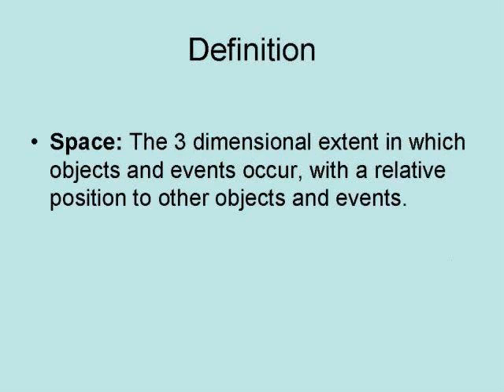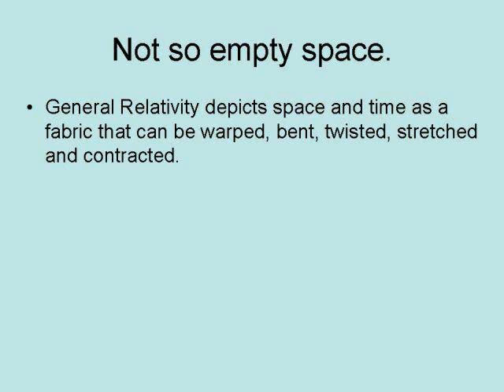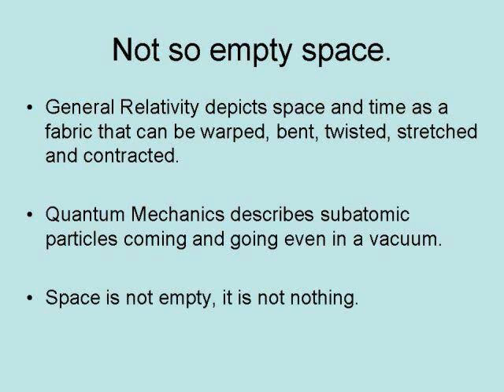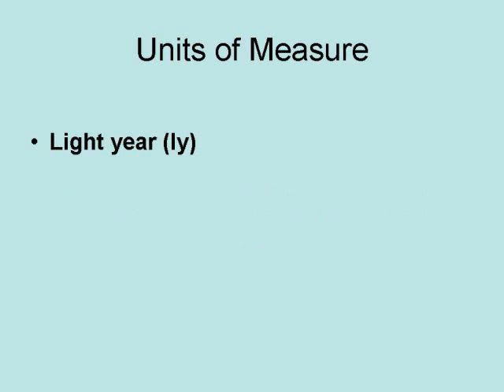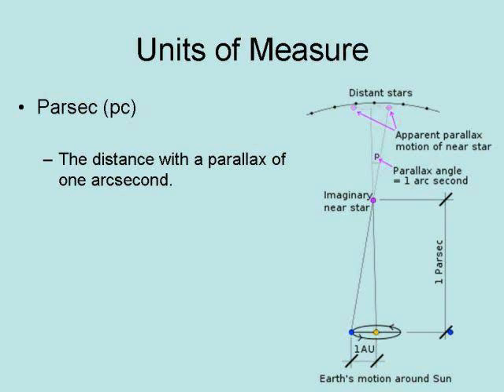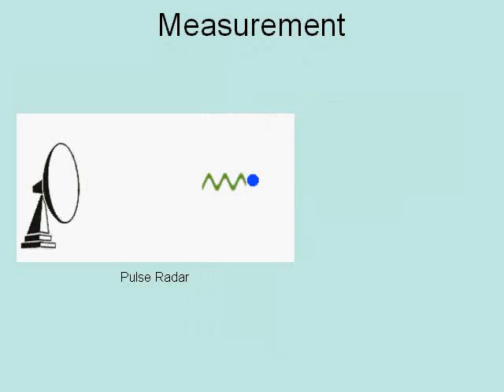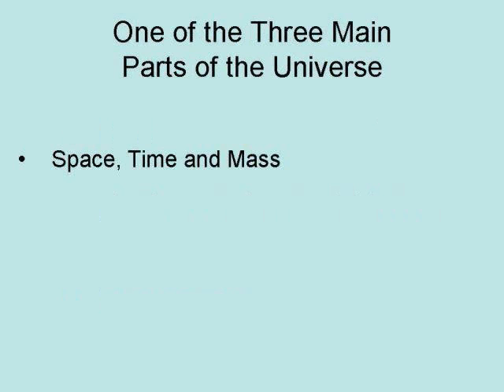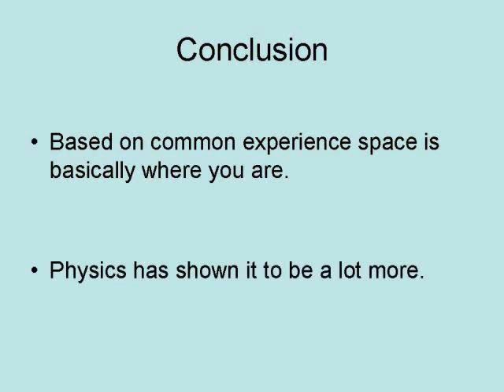Space it's More than Nothing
This video is about space, that the 3d volume we live in. In physics, space is basically the stage on which everything happens. Whooping the physics tells us about space is that it is more than nothing.

Introduction to Differential Geometry of Space Curves and Surfaces: Differential Geometry of Curves and Surfaces

Space Physics: An Introduction

LEGO Ideas NASA Apollo Saturn V 21309 Building Kit

4 Volume Answers Book Box Set